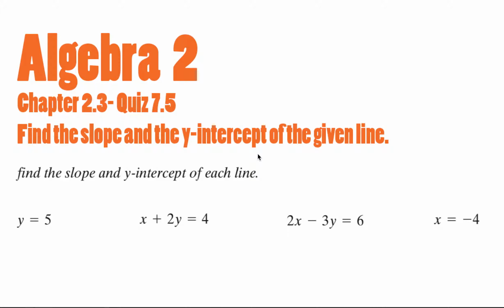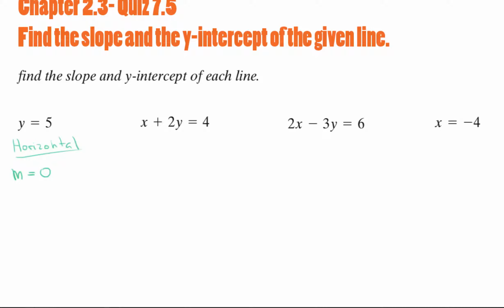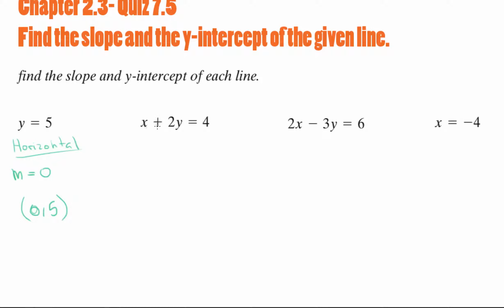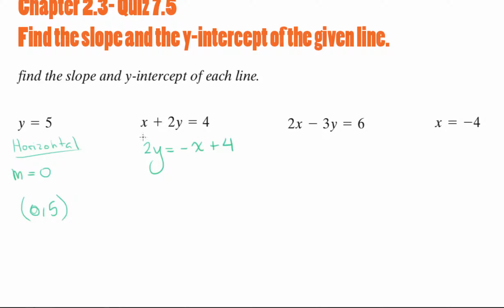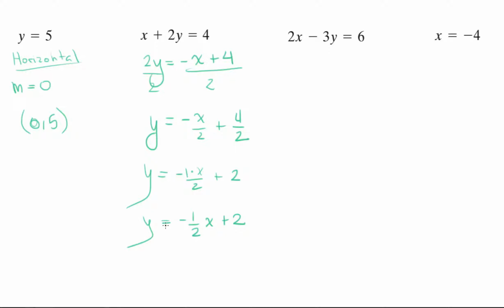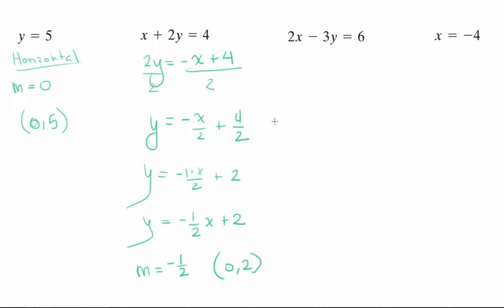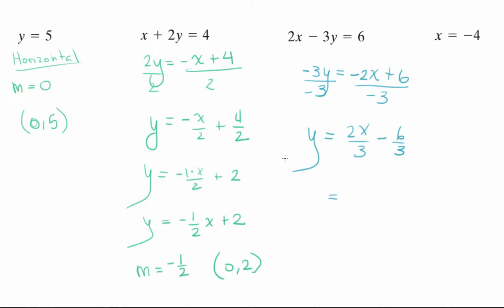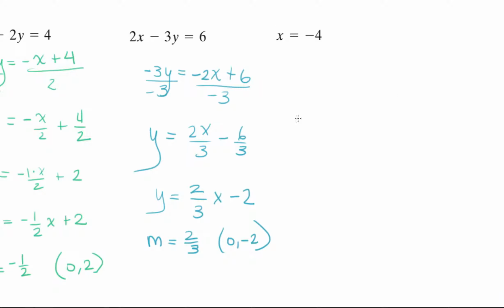Quiz 7.5 | Chapter 2.3 | Find the slope and the y intercept of the given line | Algebra 2